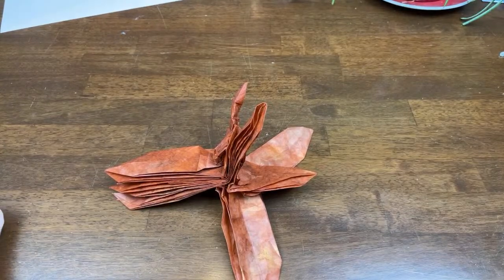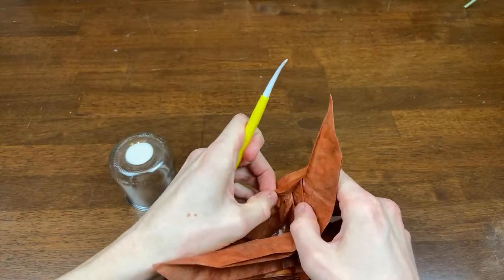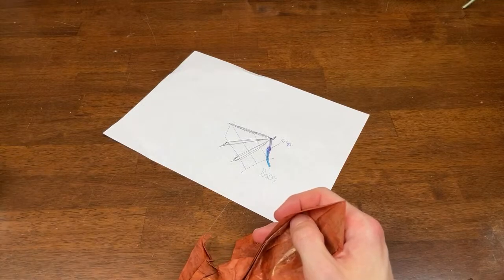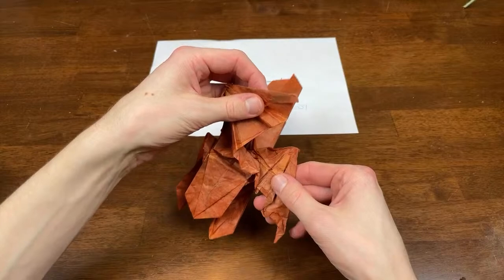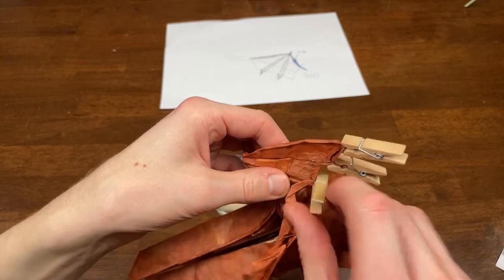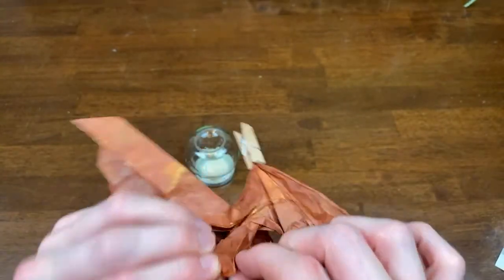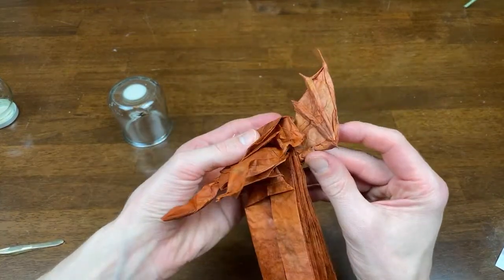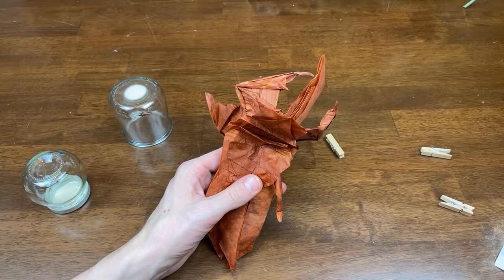Origami & Chill - 8 Winged Flying Walker Tarantula Live Funny Shaping